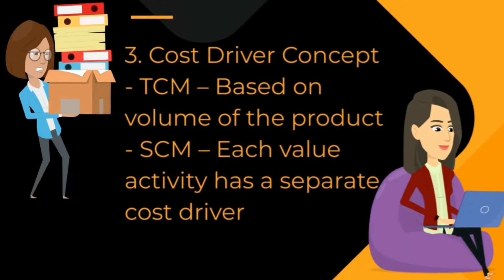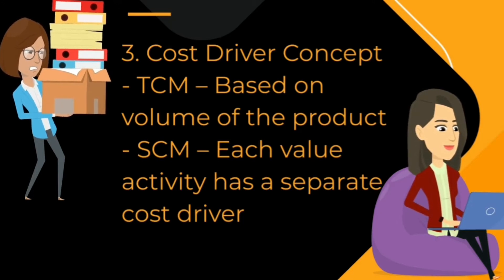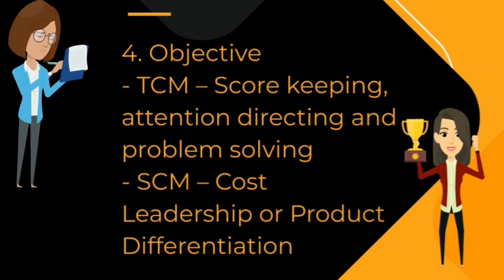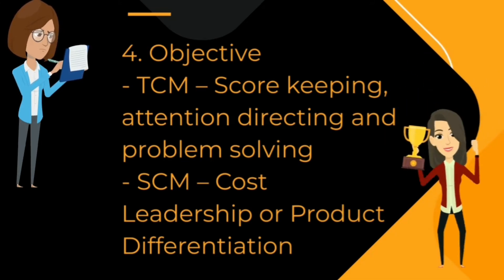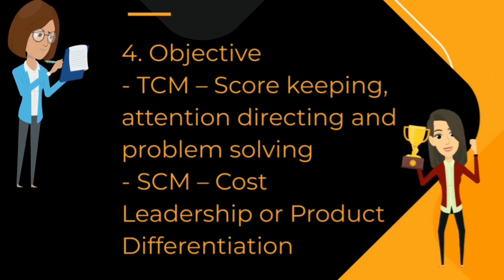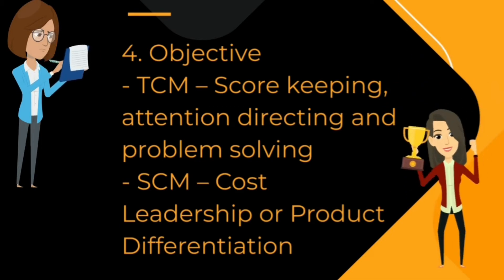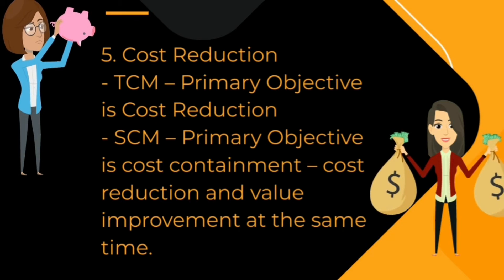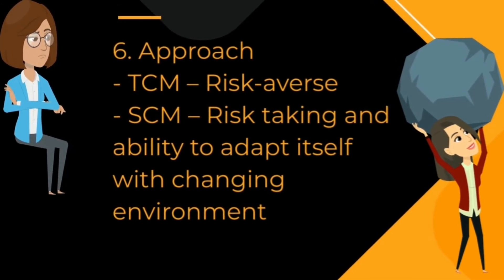Difference between Traditional Cost Management & Strategic Cost Management| CA Final|SCM PE|Ch. 1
Difference  between Traditional Cost Management and Strategic Cost Management, Video Part 6 of Chapter 1, Introduction of Strategic Cost Management, of CA Final Paper 5, Strategic Cost Management and Performance Evaluation.
This is short concept wise video in English, to learn, understand or revise the concept quickly.
In short, it is Quick!!